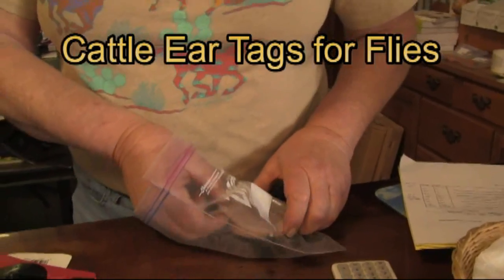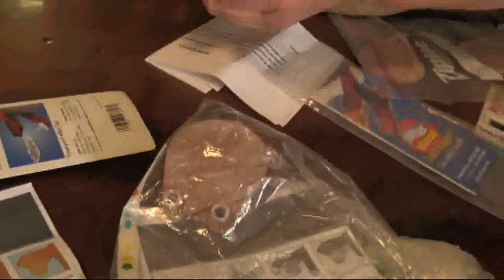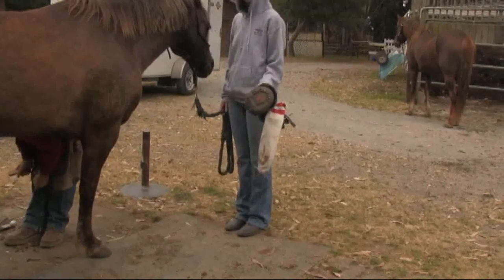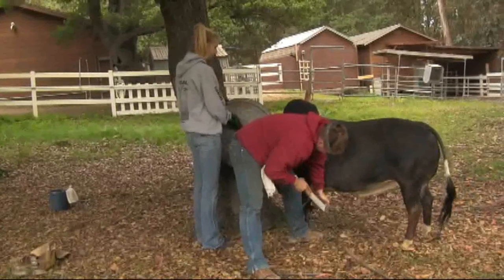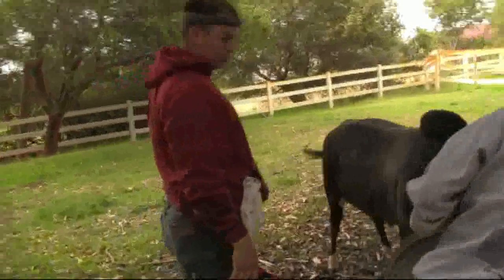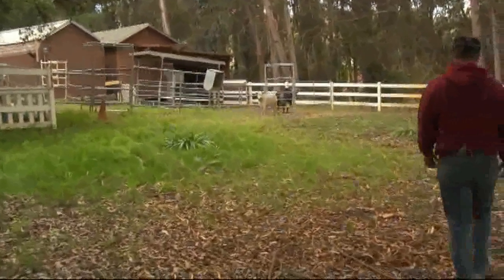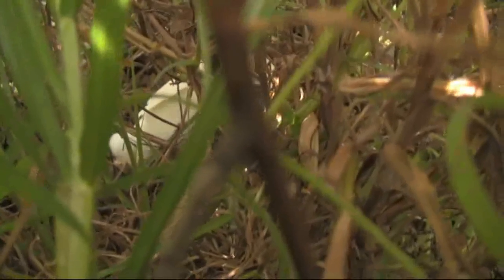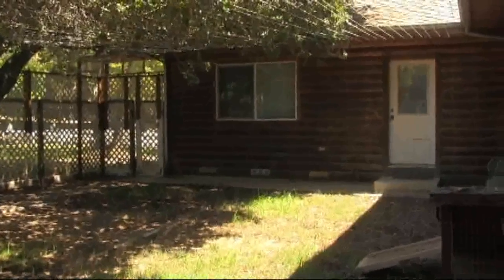[811] UCS 30_12 Hooves, Mini Zebu Ear Tags For Fly Control, Doves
We discuss and demonstrate issues about trimming hooves, installing fly ear tags, and rescuing 2 small white doves.